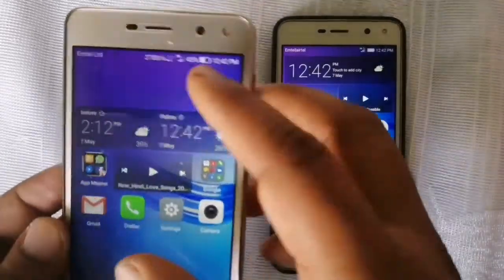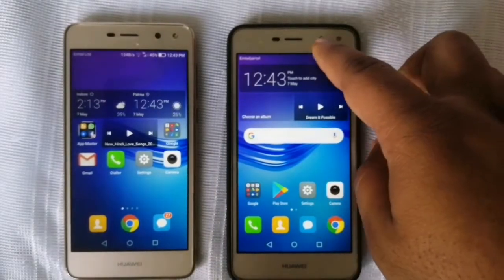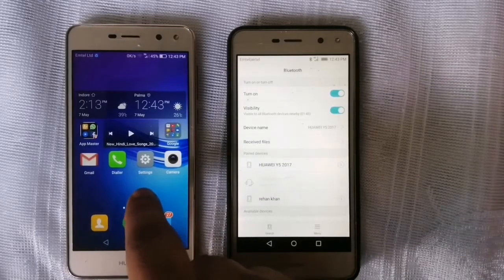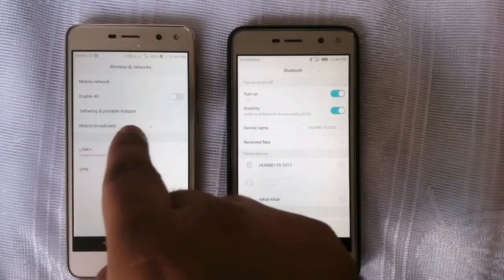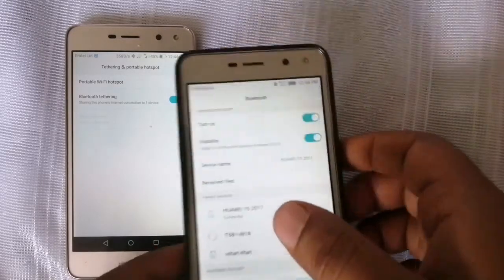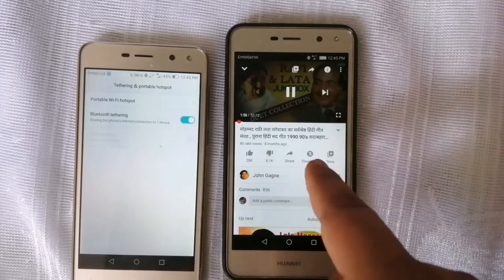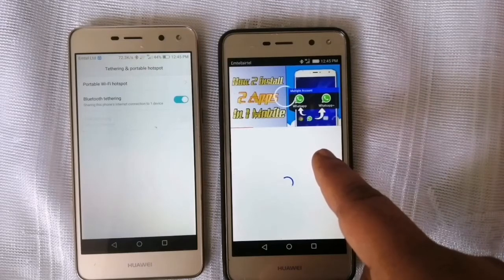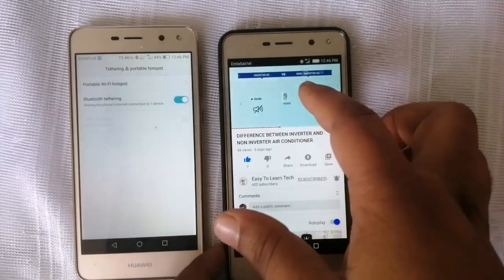HOW TO CONNECT WIFI MOBILE 2 MOBILE VIA BLUETOOTH // connect 2 mobile without password with 1 wifi.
Pair your phone with the other device.
Set up the other device to get its network connection by Bluetooth. Follow the instructions that came with the device.
Open your phone's Settings app.
Tap Network & internet. Hotspot & tethering.
Tap Bluetooth tethering.

bluetooth wi-fi connect,
bluetooth wifi connect,
how to connect wifi from bluetooth,
how to connect wifi through bluetooth,
how to connect wifi without password in samsung a50,
wifi bluetooth connect,
wifi mobile to mobile connection,
a 20 mobaile wifi iscen kibabe bar kore,
baghel karke mp3 mein bluetooth ke jarie gaane kaise lagaen batao,
bluetooth mobile2 mobile,
gote phone re duita bluetooth connect kemiti kariba,
how to connect wifi bluetooth phone,connect wifi through bluetooth,
wifi bluetooth connect,
bluetooth mobile2 mobile,
how to connect wifi bluetooth phone,